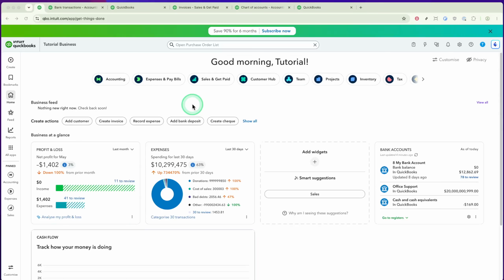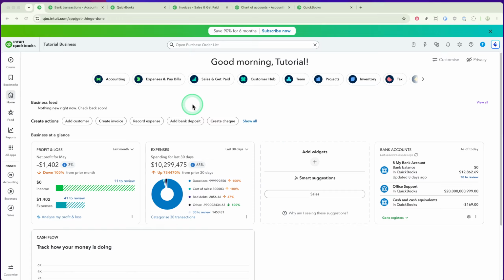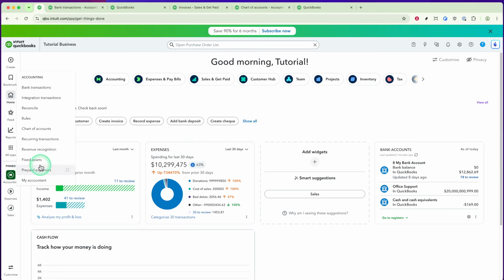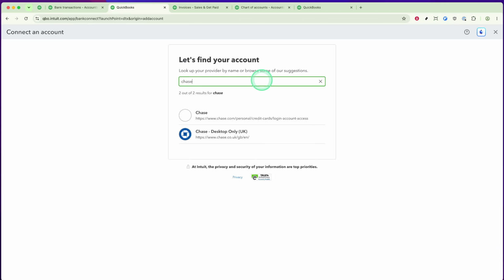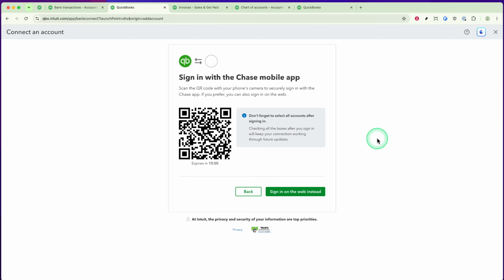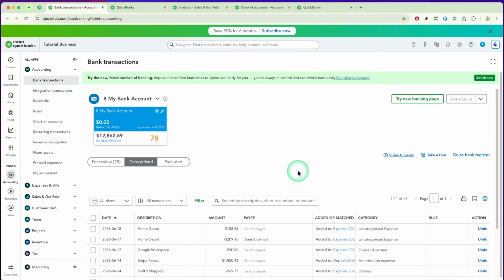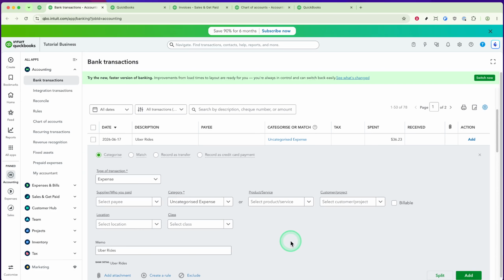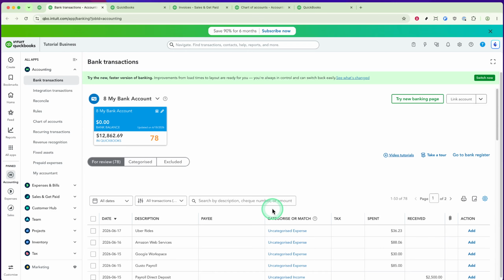How to Link Chase Bank Statements to QuickBooks Online (Step-By-Step) [2026 guide]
00:00 Introduction
00:33 Accessing QuickBooks Online
00:45 Navigating to Bank Transactions
00:51 Finding and Selecting Chase Bank
01:03 Authenticating Your Chase Account
01:23 Choosing Accounts to Link
01:40 Syncing and Loading Data
01:53 Categorizing Imported Transactions
02:07 Troubleshooting Common Issues
02:29 Conclusion and Next Steps